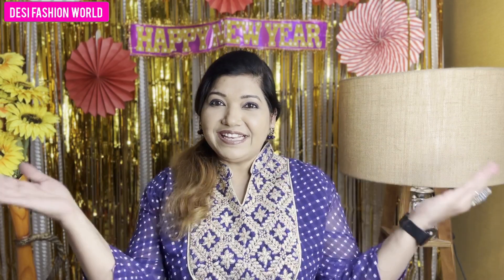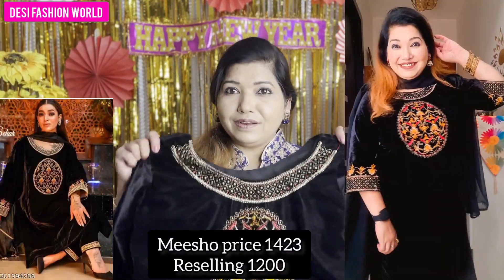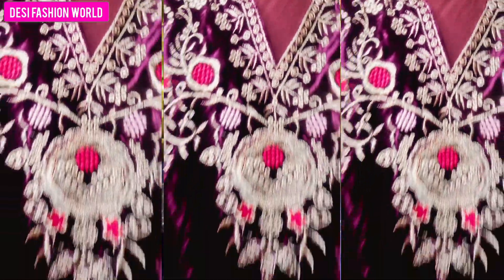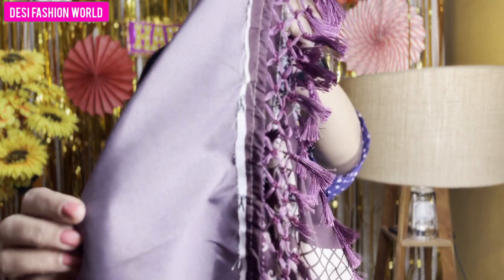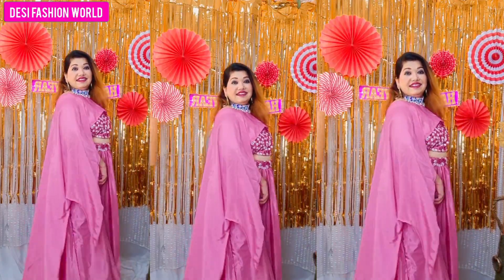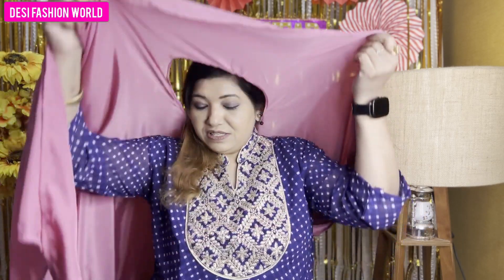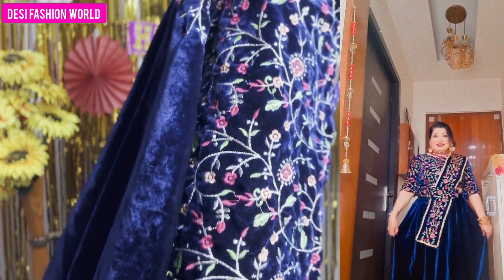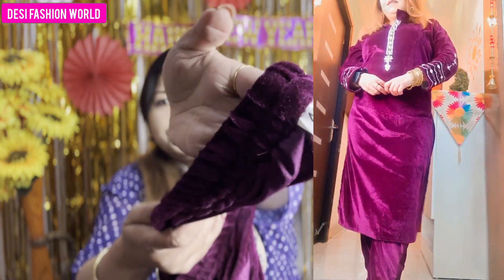Meesho Haul💃Designer Indo-Western Dress Haul💃Meesho Partywear lehenga/Kurta Sets💃Meesho sharara set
👉Black valvet kurta set 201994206
👉Move Valvet Kurta set 19099531
👉Maroon long kurta set 6594218
👉Blue valvet lehenga choli 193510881
👉Pink indo western lehenga 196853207
This video covered by Beautiful sharara sets/kurta set/ lehenga and kurti of womans who wants trendy dressess and love to wear it pls chk it
Timestamps
0:00 Intro
1:00 Song sung by me
1:43 Black kurta review
3:09 Move kurta review
5:21 Pink indo western lehenga
8:26 Blue valvet lehenga review
10:54 Maroon valvet long kurta set review
Hlo my darlings.I hope you all are doing good 👍
so I am back with another amazing video I hope you ❤ will like this too

👉 All the content in this channel made by me (Desi fashion world channel) owner before using any of the content from my videos please take permission
👉i have created this channel to bring positivity so let's learn from each other and grow together ❤ 👉spread positivity and love
other querries:
meesho sharara set,
meesho latest designer lehenga review,
Meesho Designer Wedding Lehenga Haul,
meesho lehenga review,
Designer dress,
wedding,
sharara sets,
dresses,
meesho chikankari kurti,
meesho partywear haul,
meesho party wear saree,
 meesho new collection sarees,
meesho 9rupees sale order kaise kare,
meesho lehenga haul,
meesho par order cancel kaise kare,
Meesho Maha Indian Savings Sale- Maha Loot Deals,
cotton kurti,
meesho lehenga review,
meesho lehenga haul,
meesho saree review,
meesho saree haul,
Meesho,
Meeshohaul,
Meeshokurtaset,
Meeshodresshaul,
meeshohaultoday,
 meeshohaultops,
meeshohaulsaree,
 meeshohaullehenga,
meeshohaullatest,
 meeshohaulanarkali,
meeshohaulanarkalisuit,
 meeshohaulaccessories
 meesho haul anarkali kurti,
meeshohaulchikankarikurti,
meeshohaulchannel,
meeshohaulcottonsaree,
 meeshohauldresse,
meeshohauldupatta,
meeshohaulethnic,
 meesho,
Meeshodesignerweddingkurtasethaul,
Meeshokurtaplazoset,
Meeshodesignerdresseshaul,
Meeshosequiencedresses,
 meeshoblousehaul,
 meeshoshrug,
meeshokurti,
meeshokurtasetwithdupattahaulunder700,
meeshokurtisethaul,
meeshowinterwearhaul,
meeshowinterhaul,
Meeshodesignerlahengapartywear,
 Meeshodesignergown,
Meesholahengahaul,
Meeshokurtasethaul,
meeshohaiultoday,
meesho lehenga review under 500